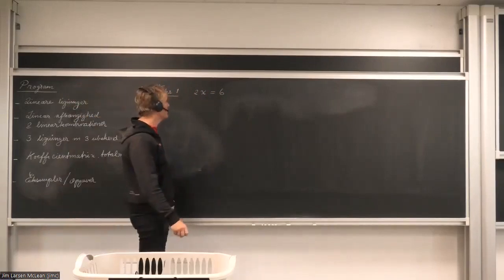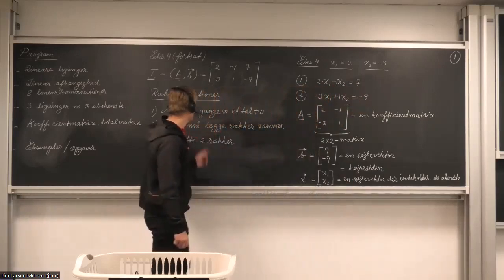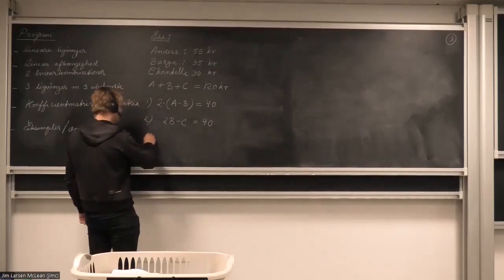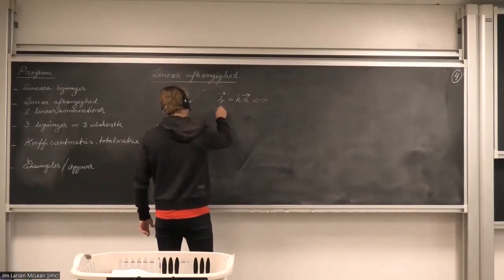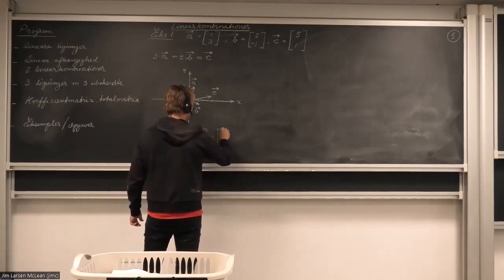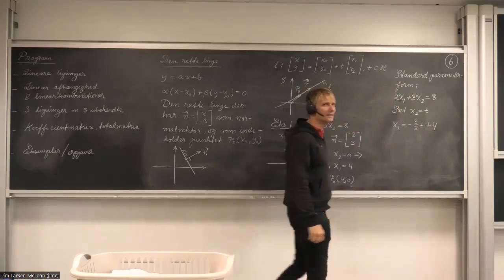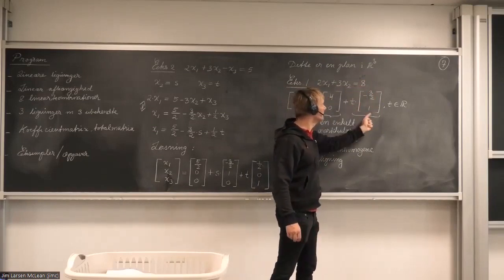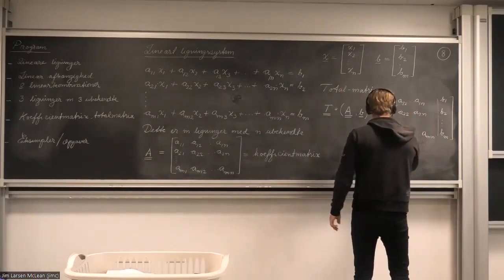Mathematics 1 Absalon Lecture 11 English dub